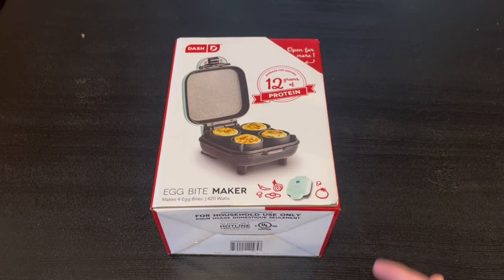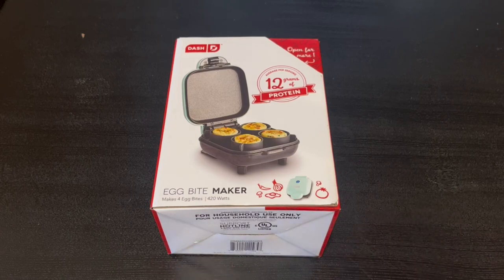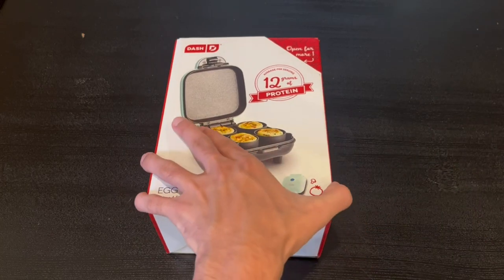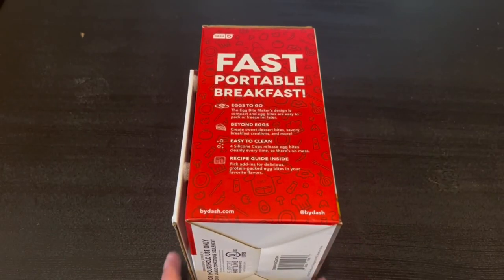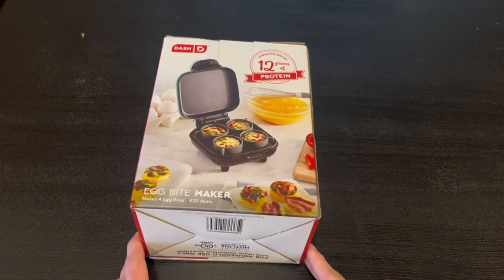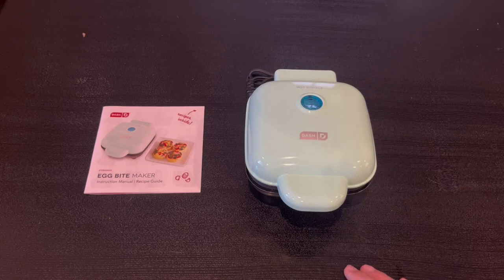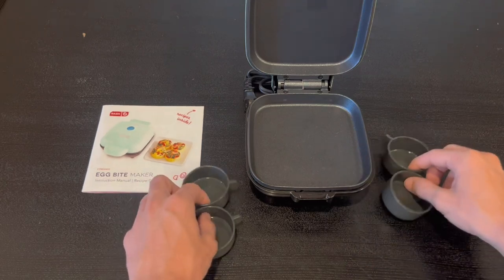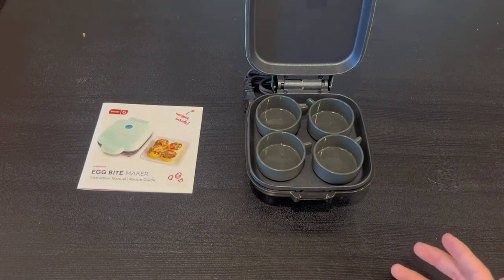My GO TO DASH Egg Bite Maker Honest Review